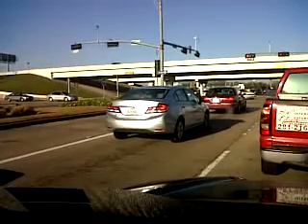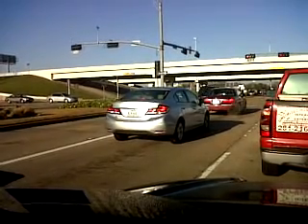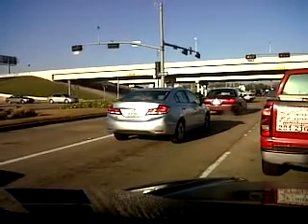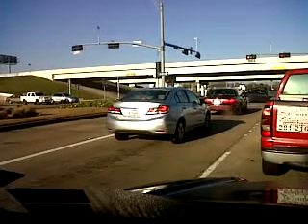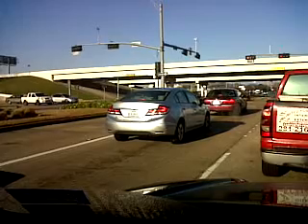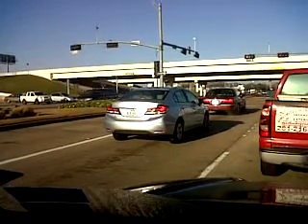2014 Honda Civic EX